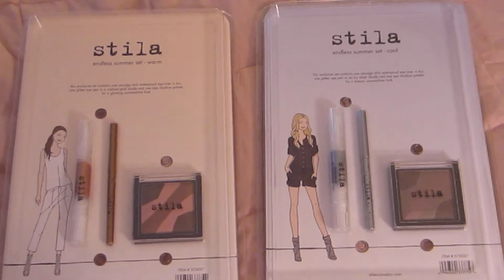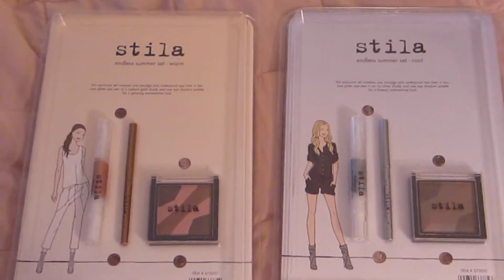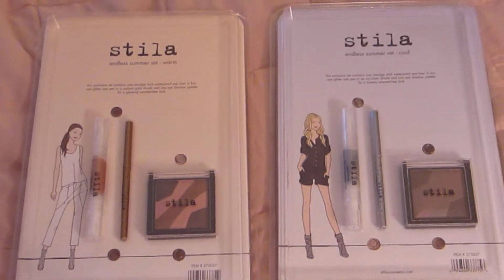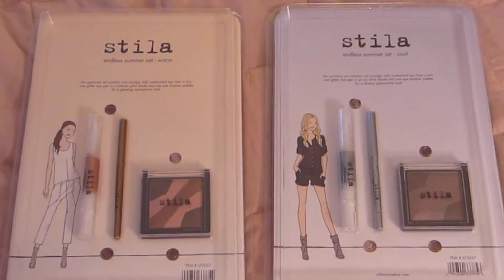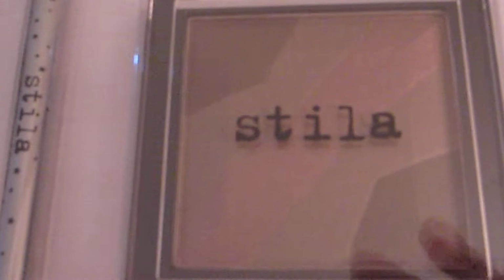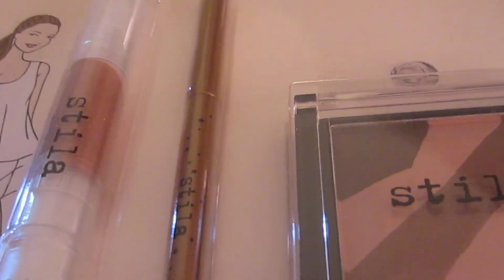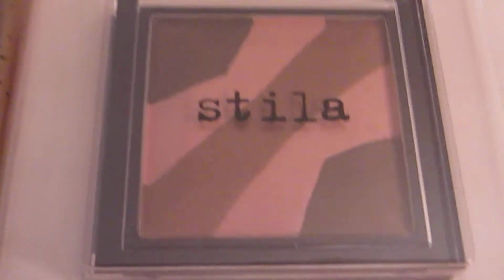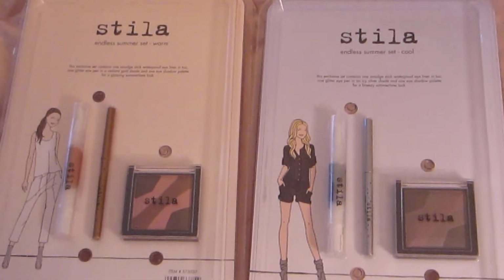Stila Bargain Alert at Costco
$12.99 at costco